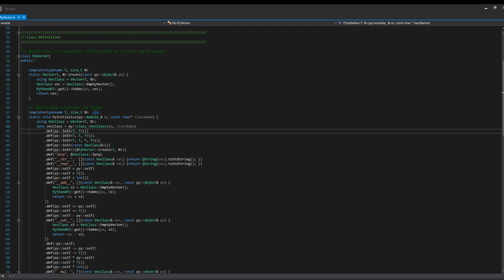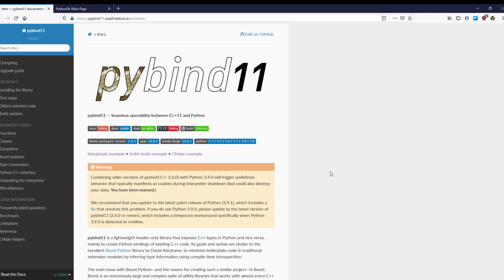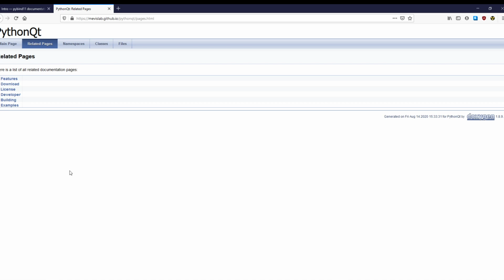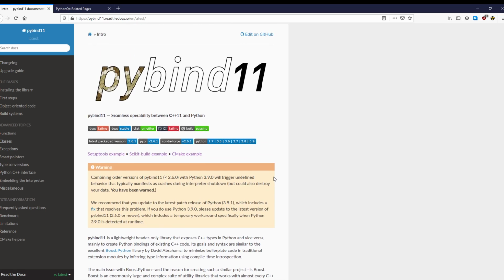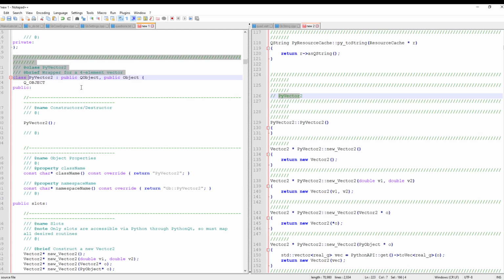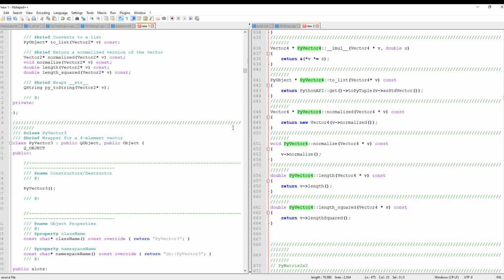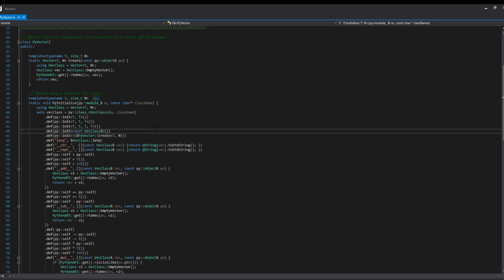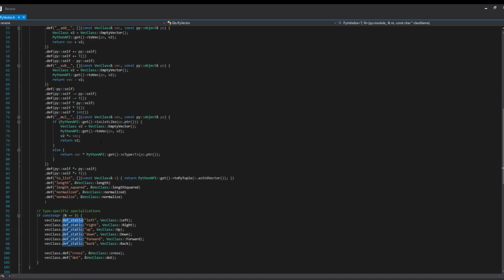PyBind11 vs. PythonQt, embedding Python in C++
Hey folks, this week I wanted to talk about my experience about embedding Python into a C++ application. Let me know what you think! Have a swell weekend folks~

Fun fact, my desktop background (the Earth) was something that I rendered once upon a time in another engine I helped build!